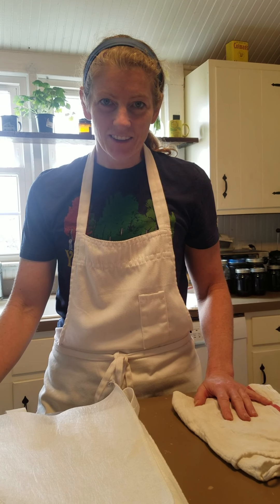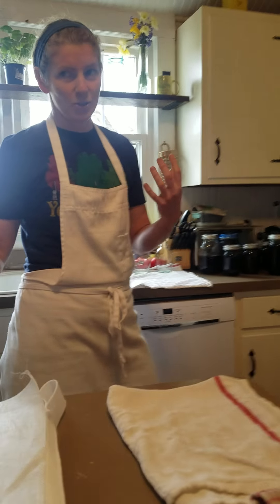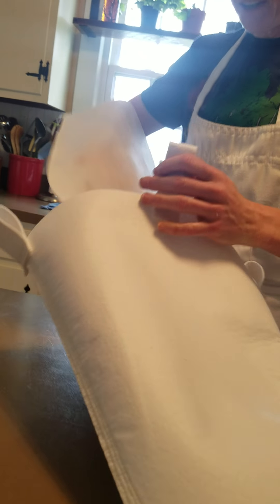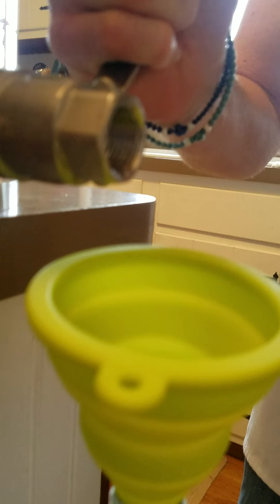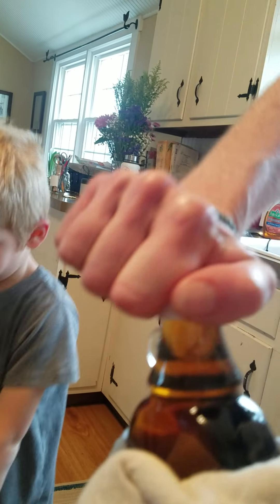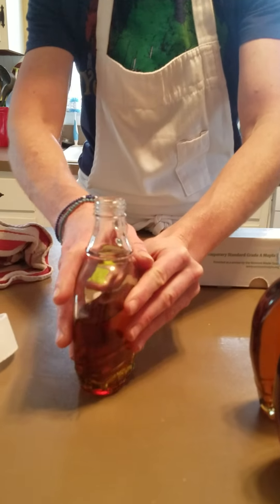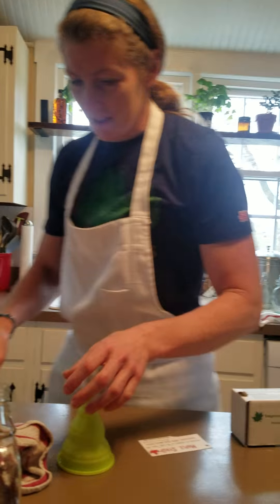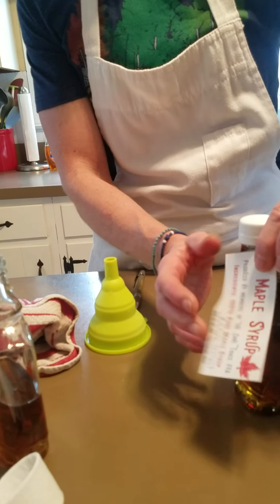Filtering, bottling, grading and labeling Maple syrup.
You've made your batch of syrup, now it's time to preserve it and prepare it for sale to the public if you wish!